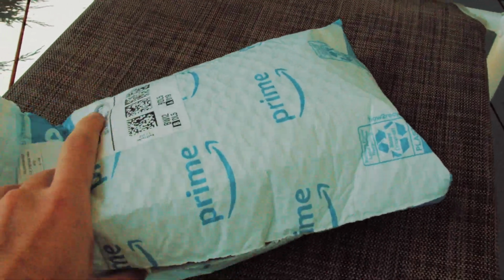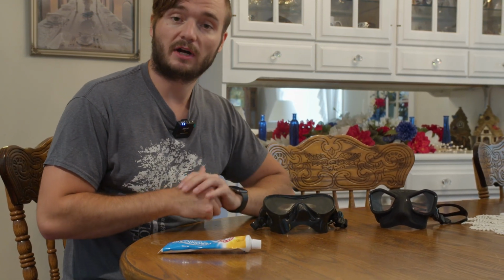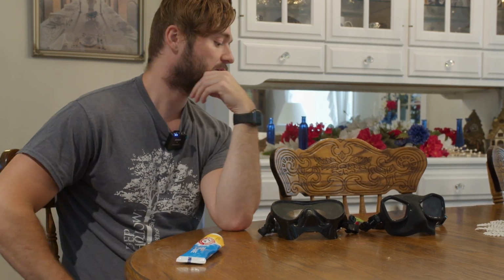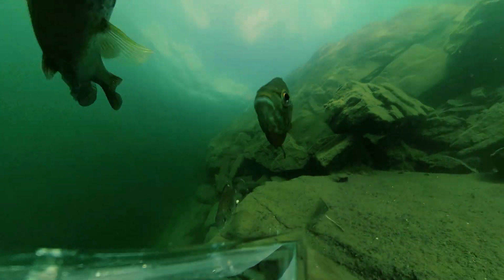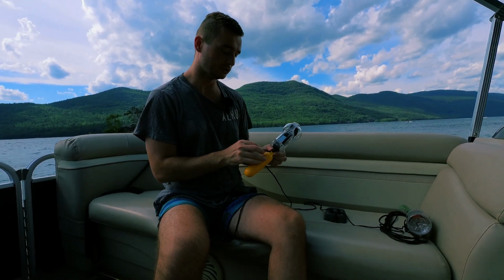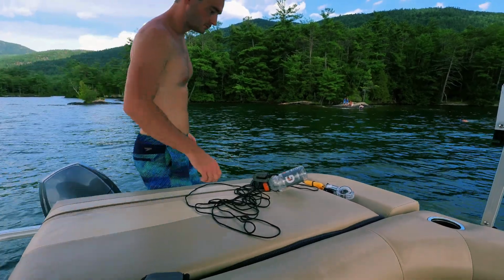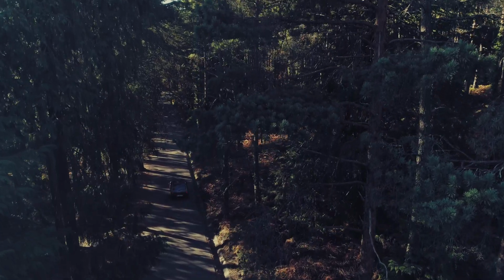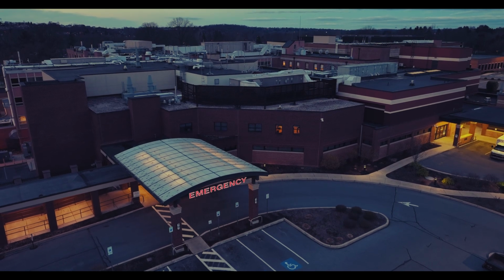FLOW | I Went to the Emergency Room for This Video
I've been trying to make this video for two years...

P.S - For anyone wondering my hearing and balance have come back. At the time of posting the ringing/tinnitus is still here :/